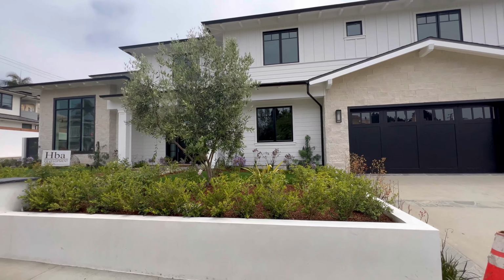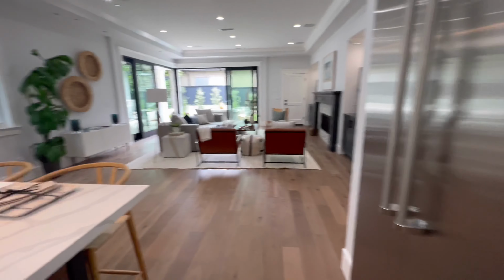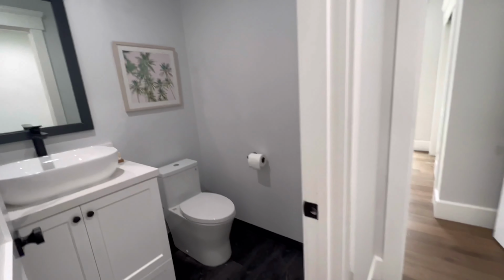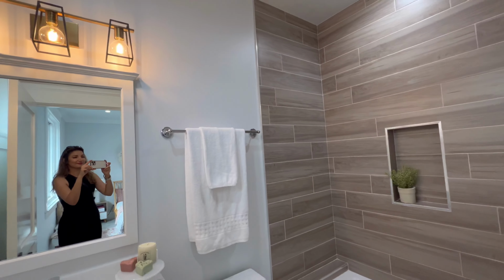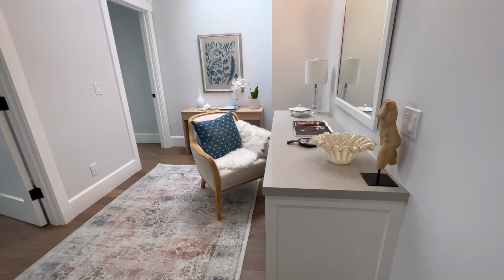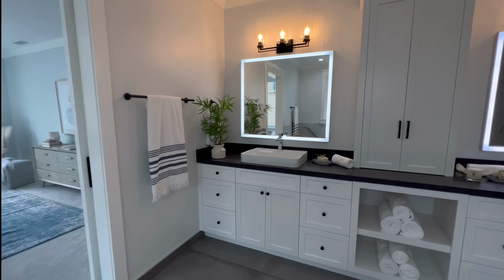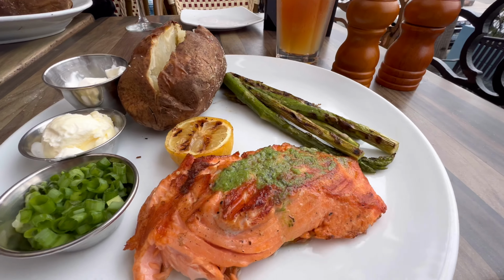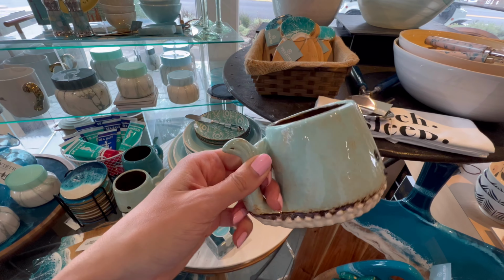Inside a $5,289,000 Manhattan Beach Modern Farmhouse Plus Neighborhood Tour!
Step inside with me as I tour a new construction modern farmhouse in Manhattan Beach California for under $6 million dollars and let's explore the neighborhood together!